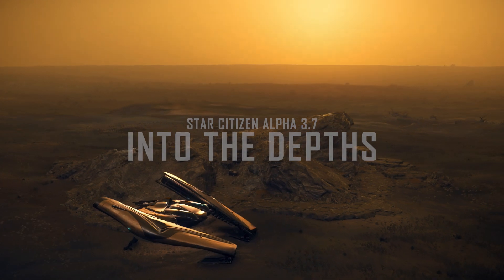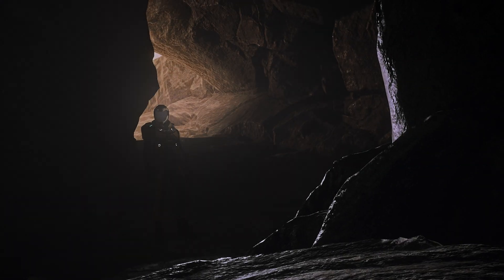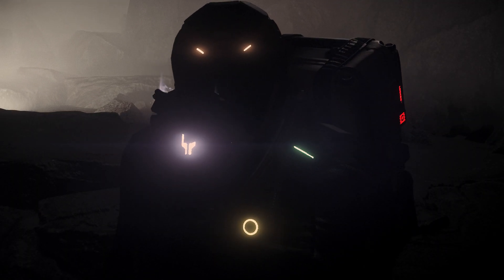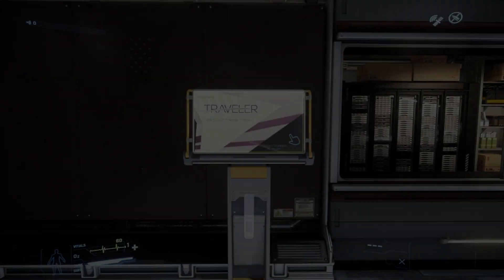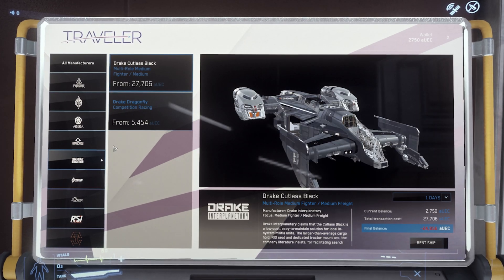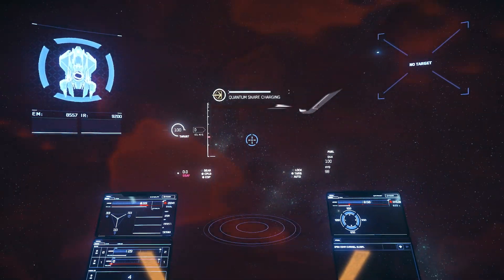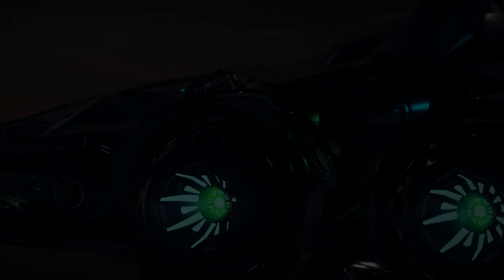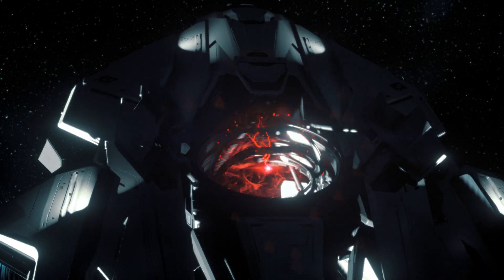Star Citizen: Alpha 3.7 Playable Now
Find out which new features and improvements the development teams are most excited about unleashing upon the 'verse in the recently released Alpha 3.7.